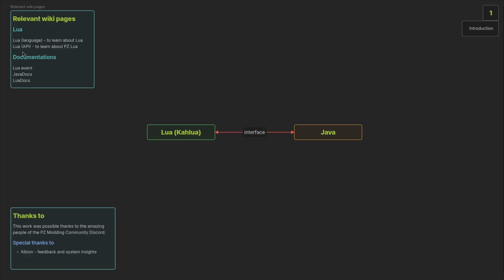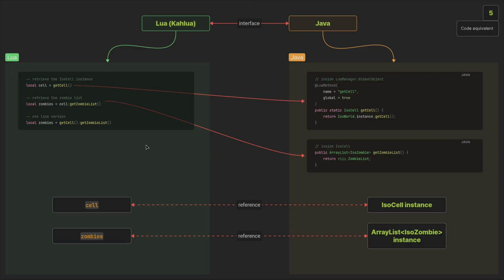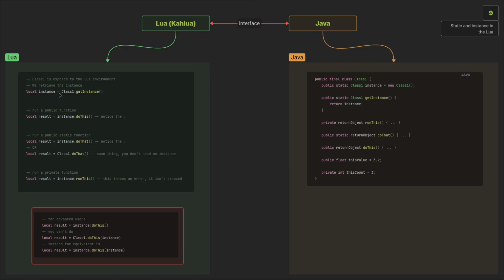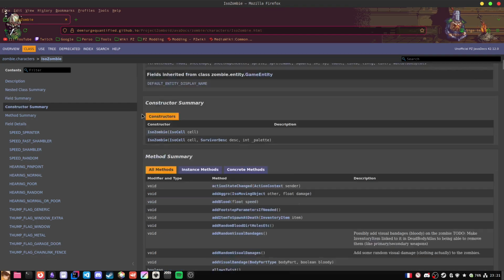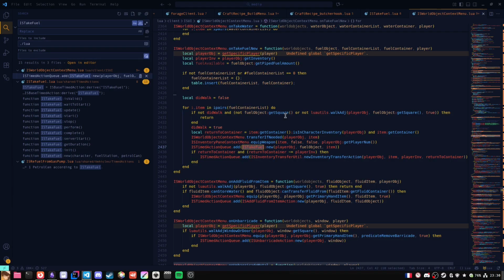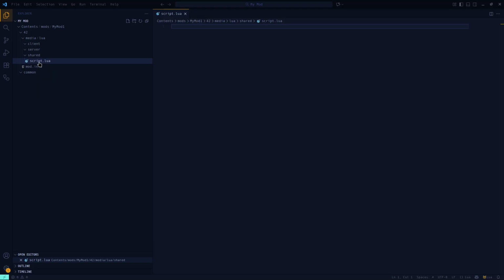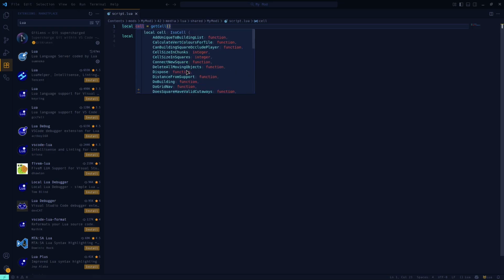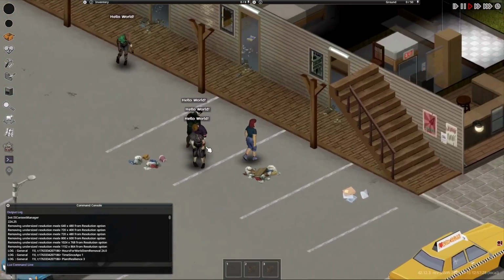PZ Modding Guides - Lua API, Java-Lua interface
This guide explains how the Lua is able to communicate with the Java, how to use this behavior for your mods, and how to set up a basic Lua mod structure. It will also teach you how to use the JavaDocs, LuaDocs, how to search the game files and decompiled code to find what you're looking for, and also searching Lua events to implement specific behavior for your Lua mod.

To setup Umbrella, it is best to now use EmmyLua, while in the video I presented the LuaLs extension method:

Chapters:
0:00 Introduction
1:44 How does the Lua gets access to the Java ?
3:57 Lua-Java communication
4:41 Example of communication between the Lua and Java
6:21 Code equivalent
8:15 Parent and subclasses
9:25 Nested classes
10:41 Access modifiers
13:21 Static and instance in the Lua
15:54 Documentations
17:01 JavaDocs
22:03 Decompiled code
22:55 LuaDocs
24:31 Searching the game files
27:43 Lua events
29:35 Mod example
29:56 Lua folder structure
33:16 Properly storing your Lua files
35:42 Testing Lua
36:49 Setting up Umbrella
41:16 Using Lua events
48:19 Conclusion

Have questions or need more help to learn modding ? Join the PZ Modding Community: